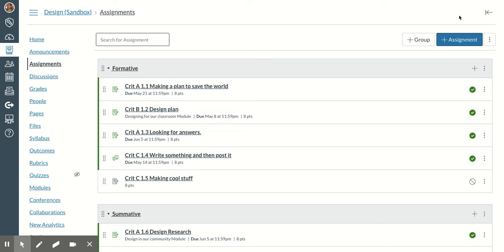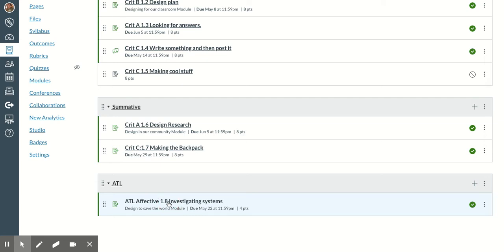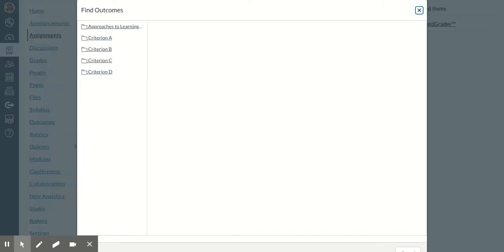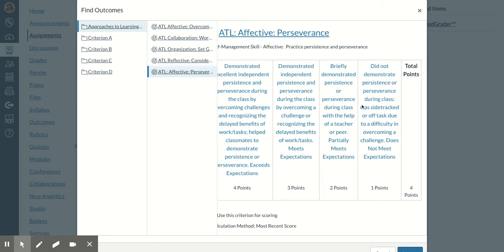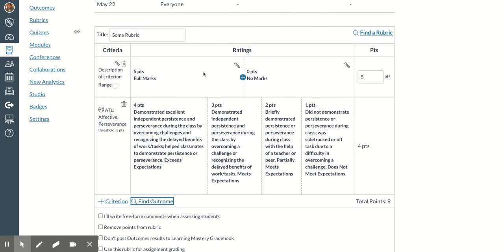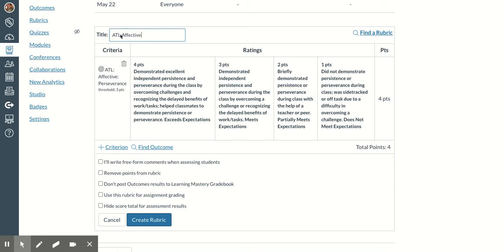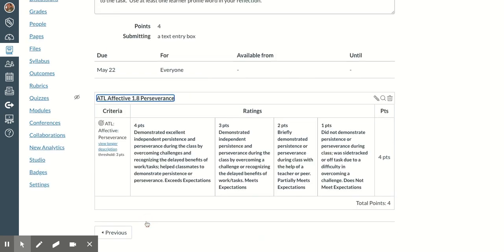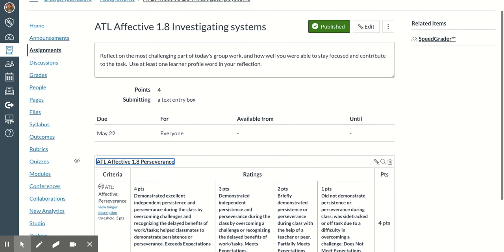ATL - Stand-Alone Assignment